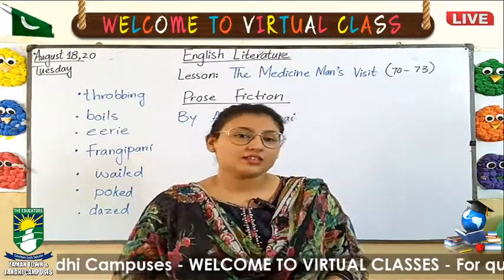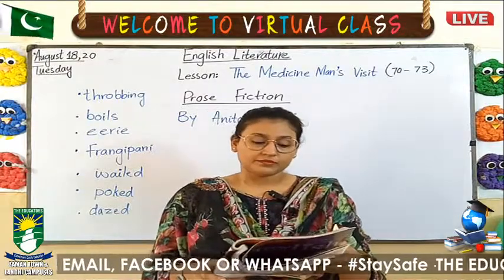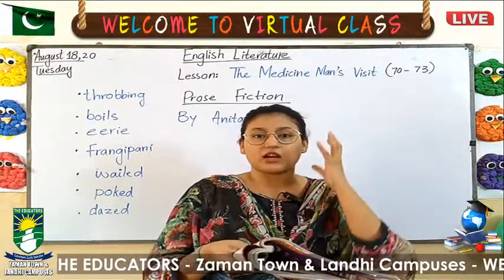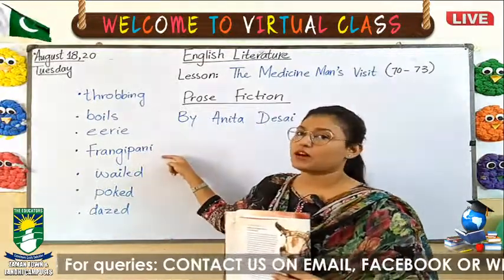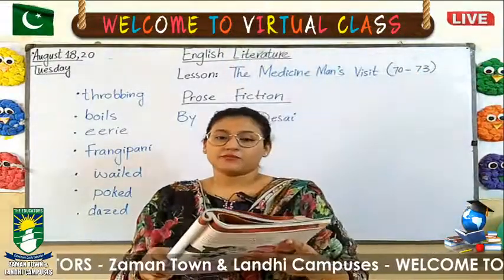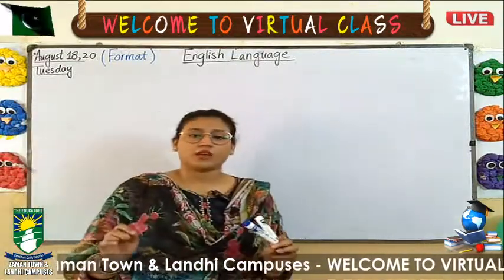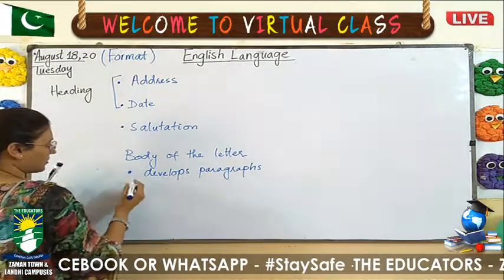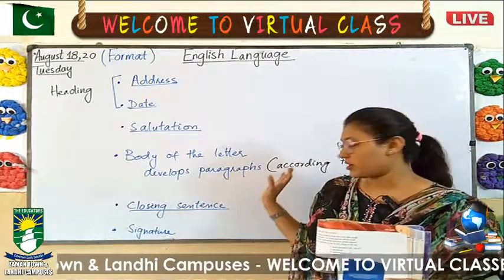Class Prep-II: Eng Lit & Lang 18-08-2020